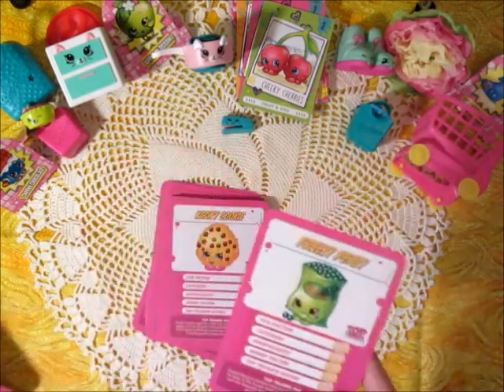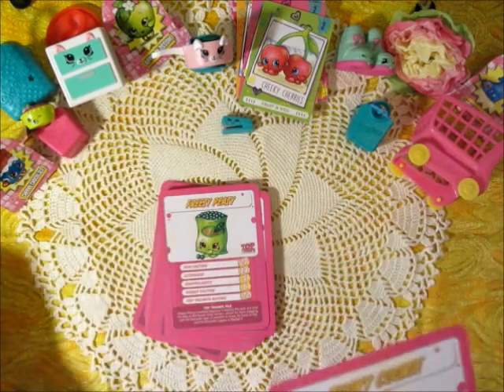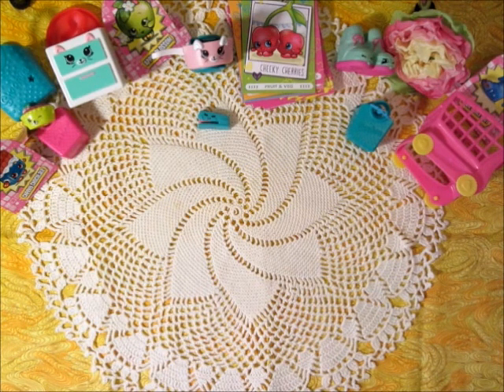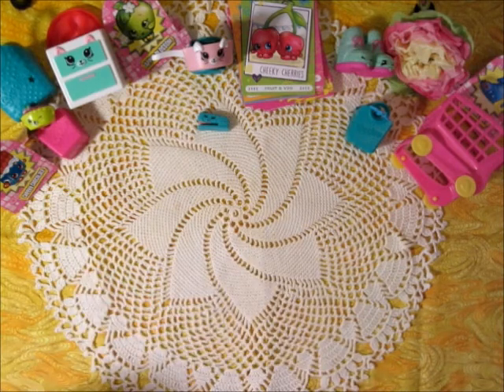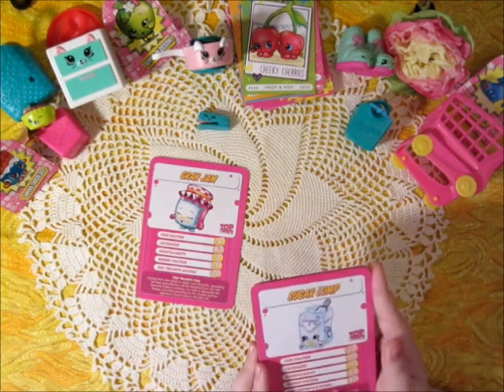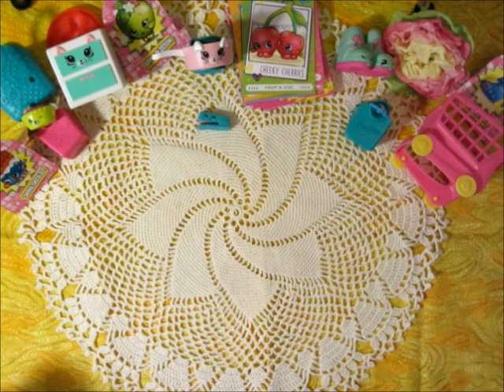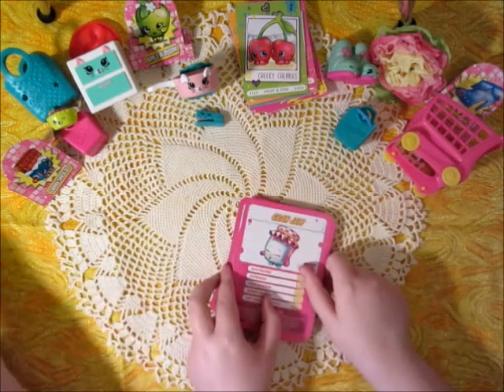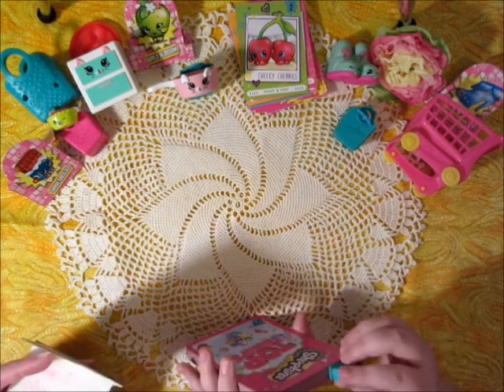Game Tournament 4: SHOPKINS!!! Who's The Super Shopper??!!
This is an awesome card game for anyone that loves Shopkins!

This is the 4th game in our Game Tournament!!

There are many more to come!

Hope you have fun playing your own games too!